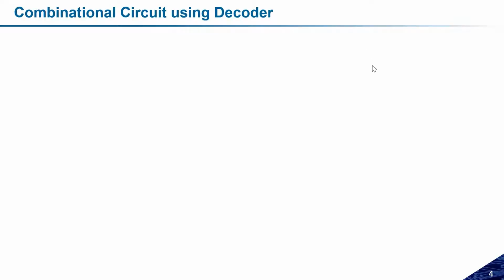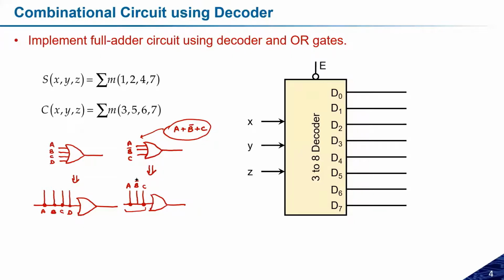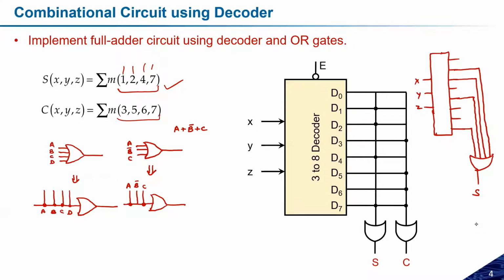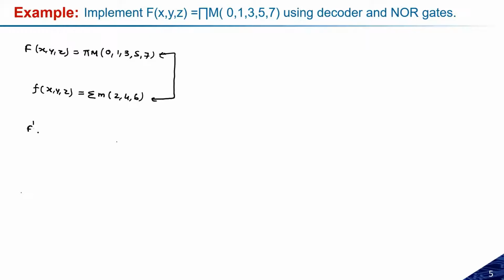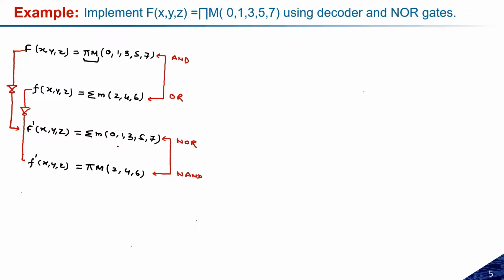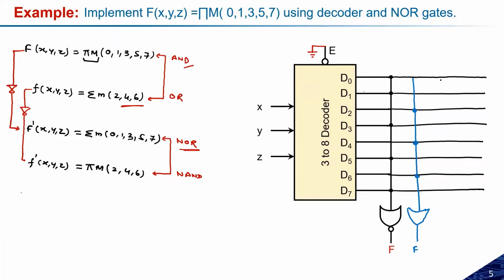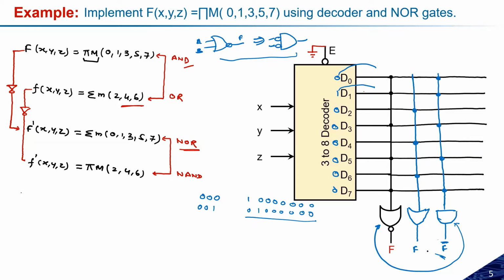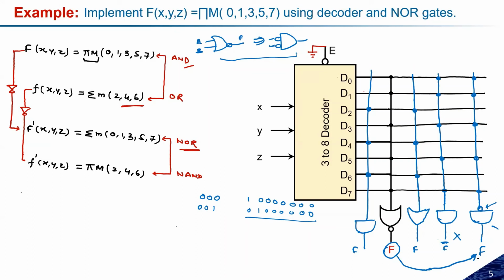Lecture 33: Combinational Circuit using Decoder|Digital Electronics|Dr. Ambika Prasad Shah|IIT Jammu